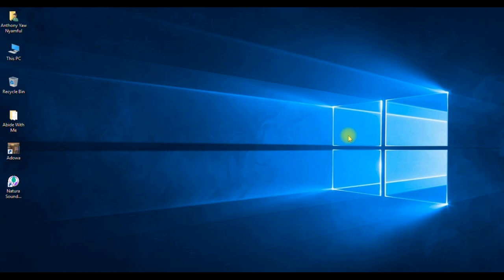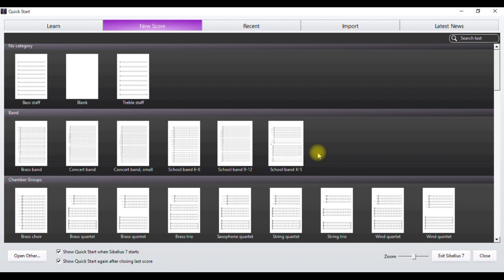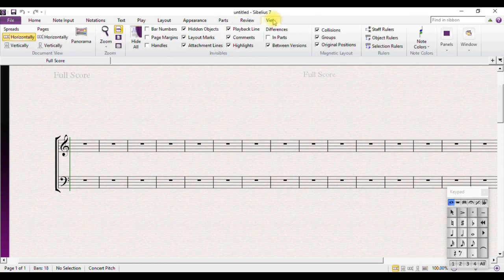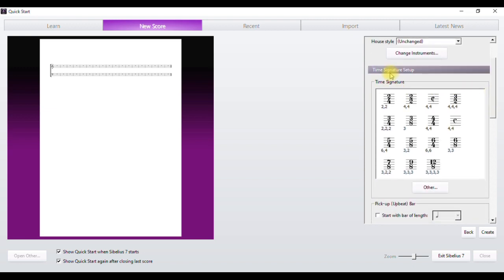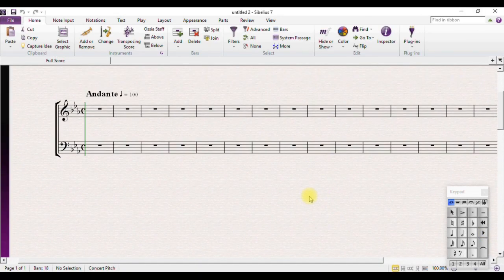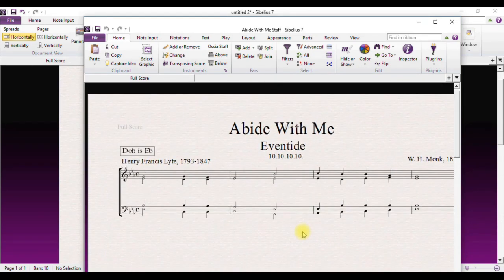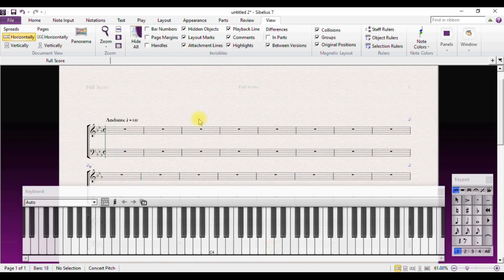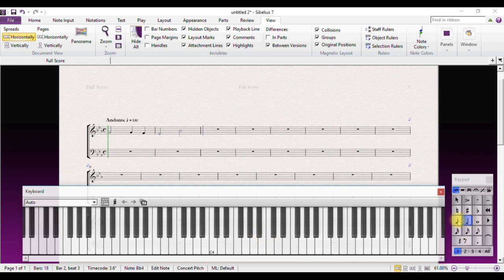Fundamentals of sibelius leading to typesetting only solfa